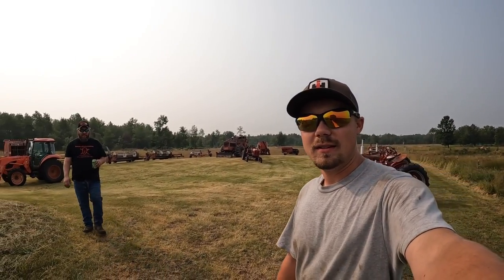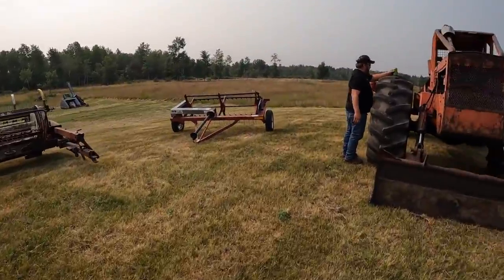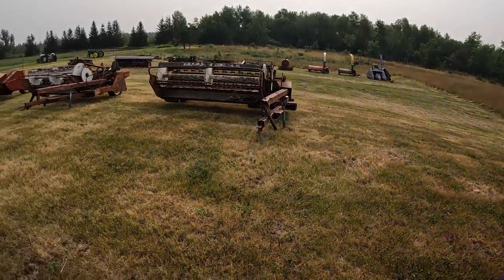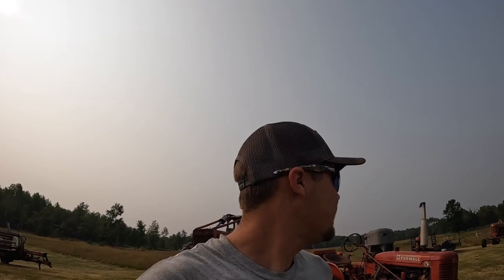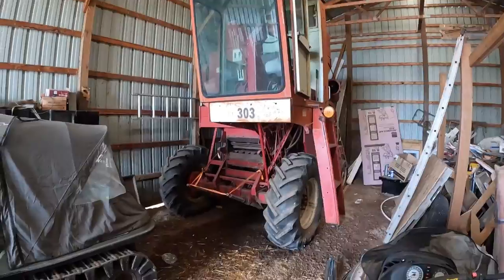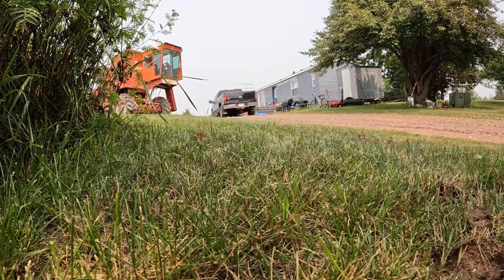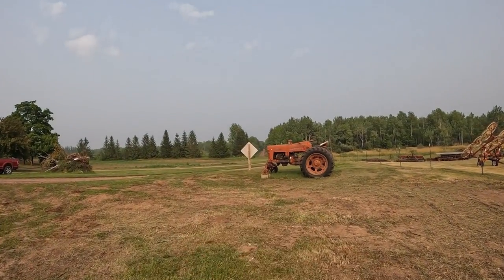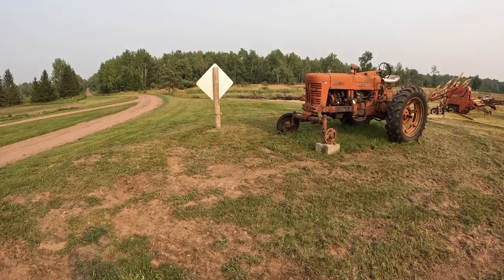Weekend Preparations- Lots of Tractors and Cleanup!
Hey everyone! Today we've got a lot of work that needs to be done. In preparation of Borkfest, and just for general cleanup of the yard, we move a bunch of the equipment and tractors around into a new storage area for them to make things streamlined for us. I hope you enjoy coming along the journey!